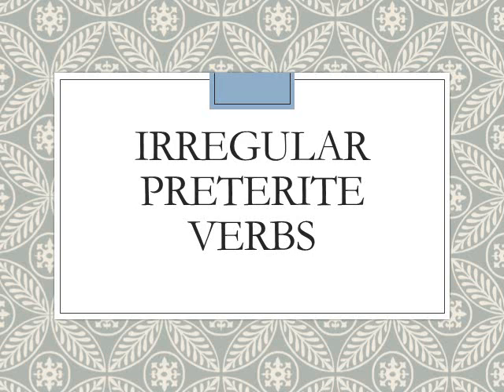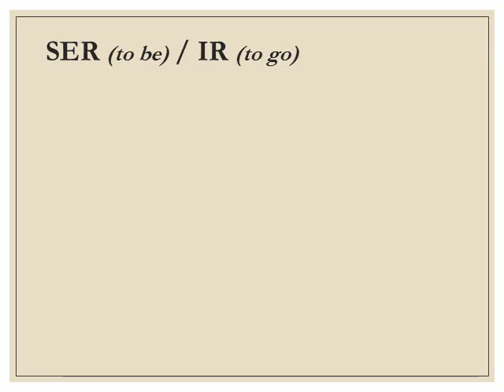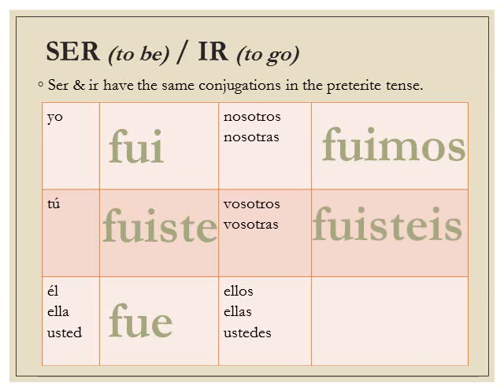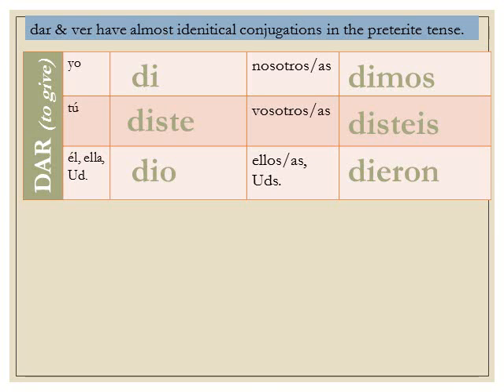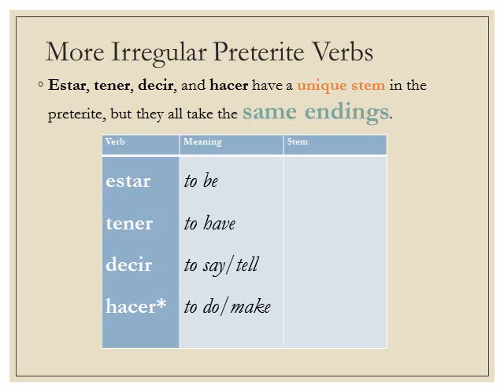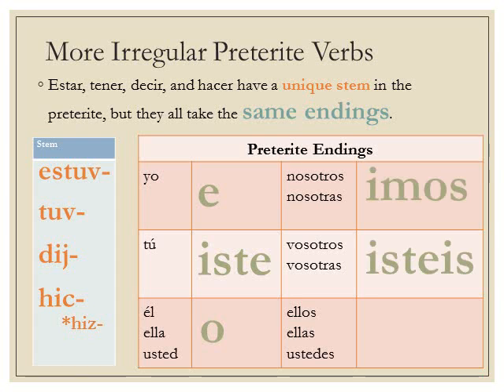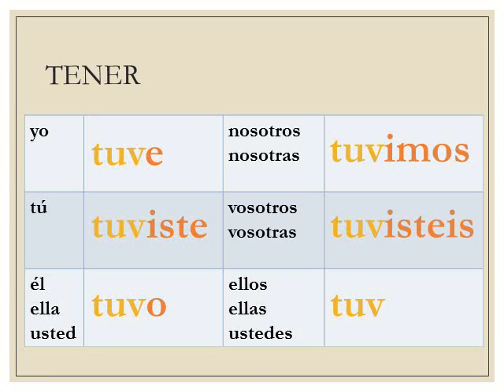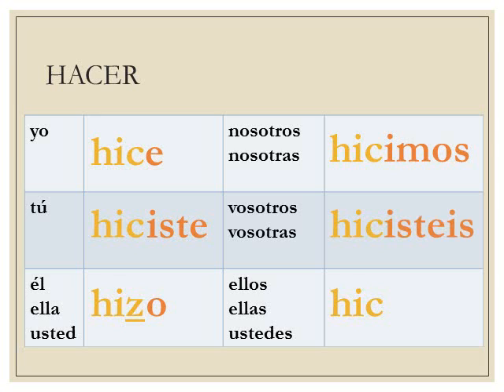Irregular Preterite Verbs